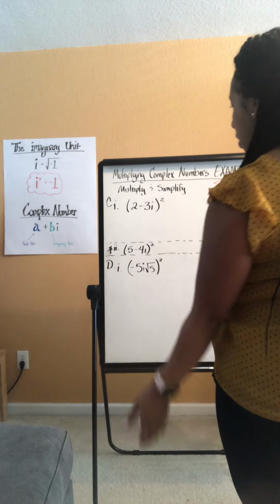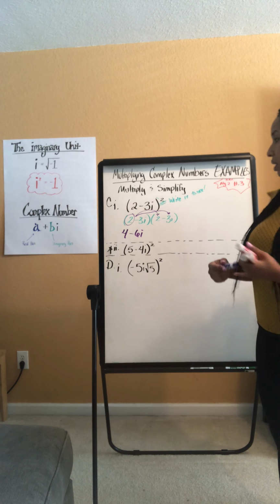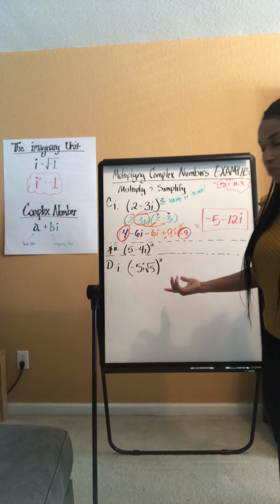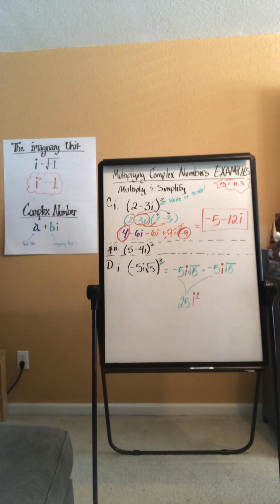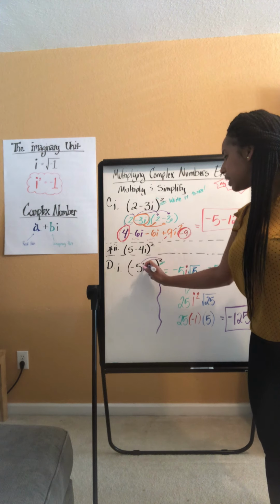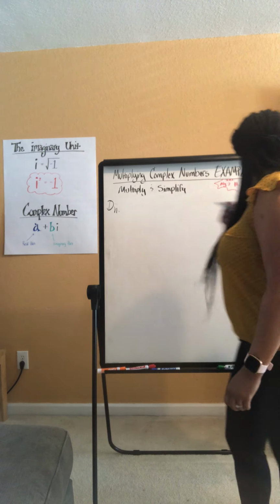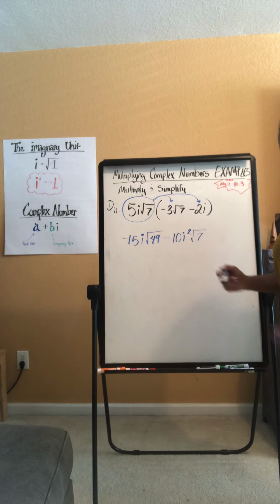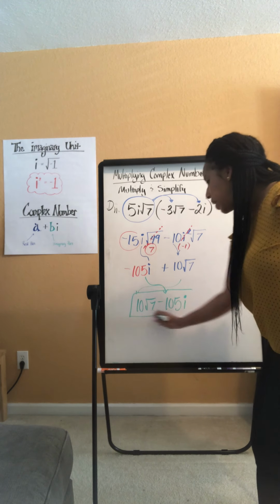ADVANCED ALGEBRA - Multiply Complex Numbers Ex C & Di-II.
For use with IXL Alg 2 H.3